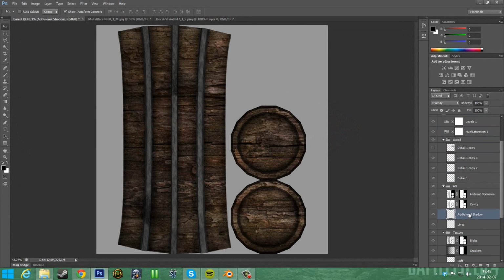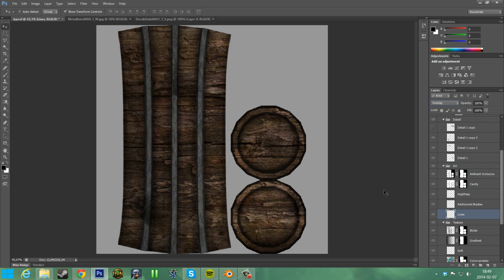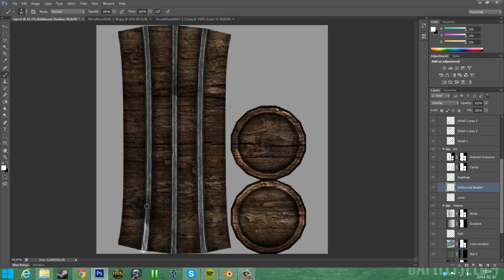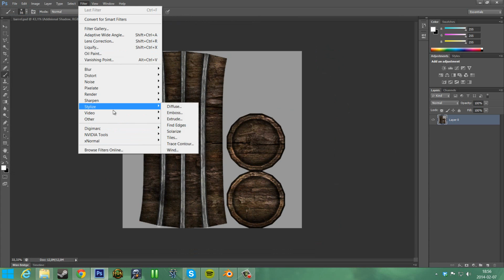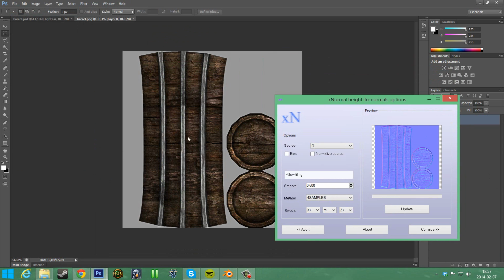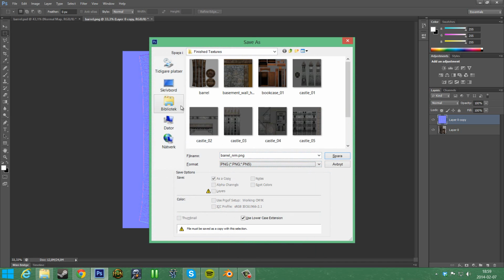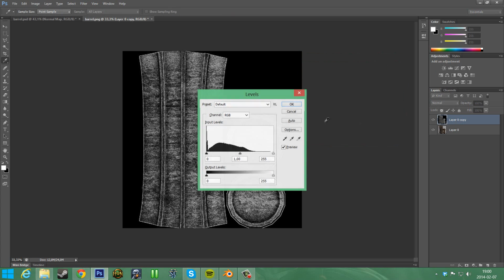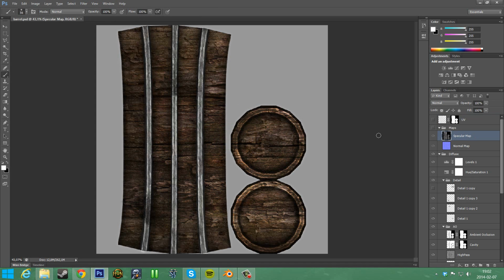Zatchie - Barrel Tutorial: Finishing Up - Part 4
This is the final video of making the barrel but i might show you guys how to get it into amnesia. There are other videos for that so i might skip that part after all. I hope these videos has been to some help and i'll try to make some more interesting videos in the future
- Zatchie